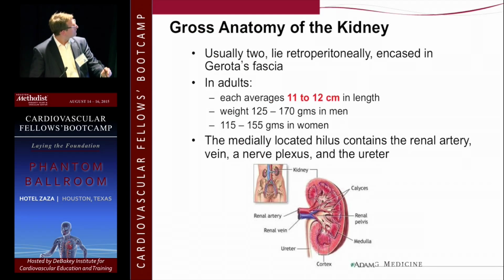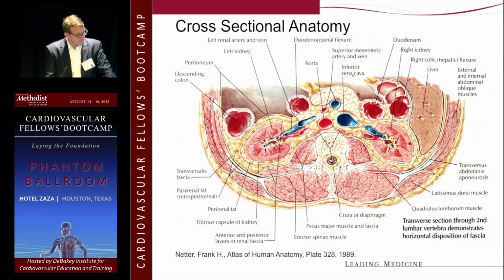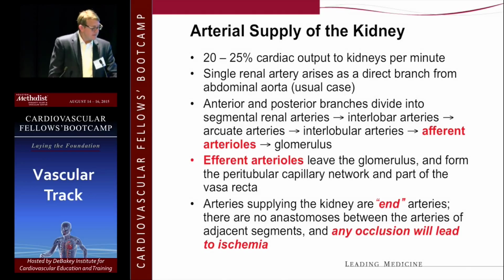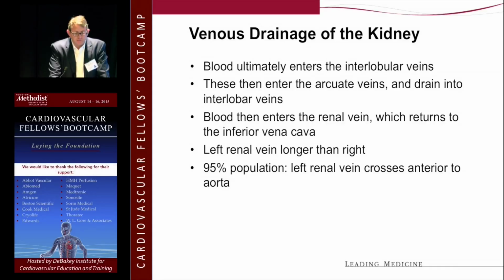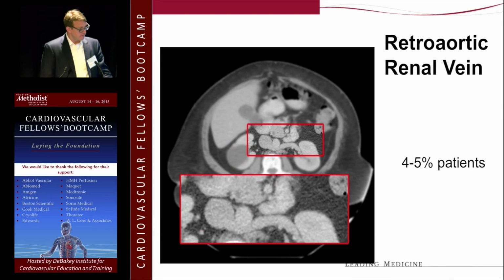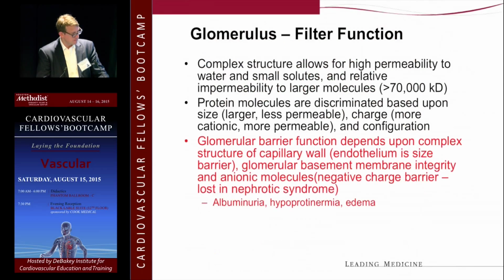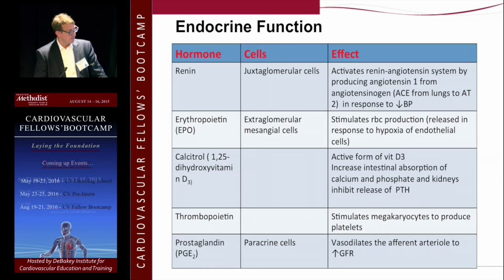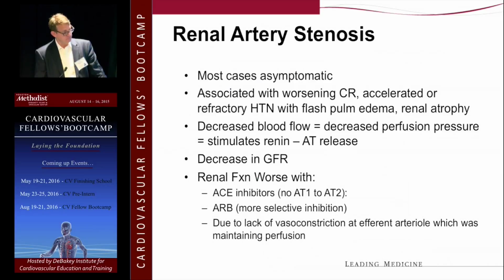Anatomy and Physiology (William Robinson, MD)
DeBakey Institute for Cardiovascular Education & Training